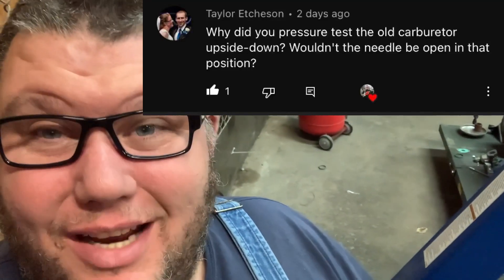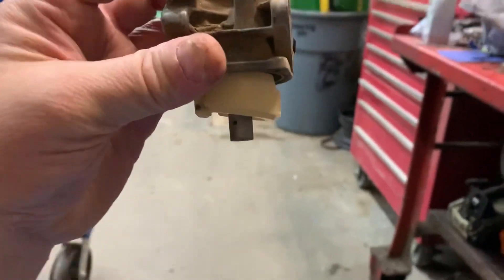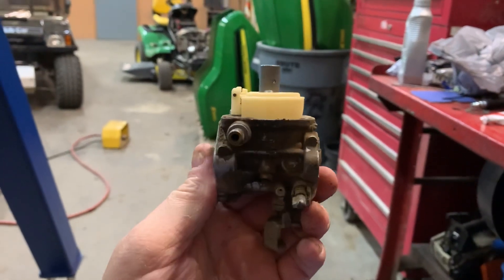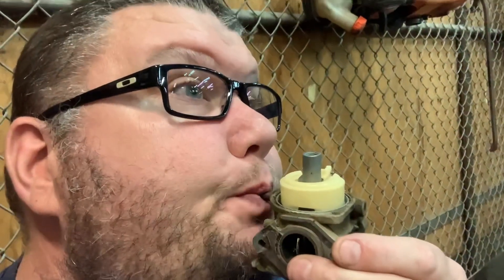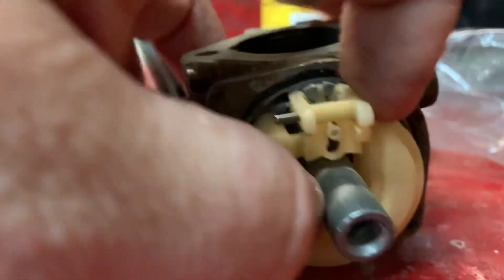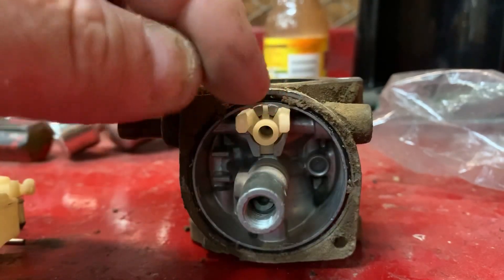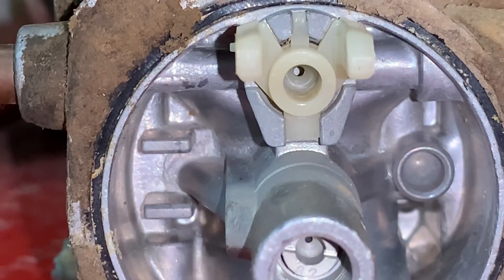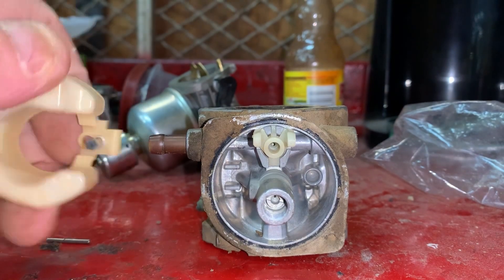ANSWERING VIEWER QUESTIONS / WHY DO I TURN THE CARB UPSIDE DOWN WHEN TESTING?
Mighty vac pressure tester

Pressure tester

Pressure tester